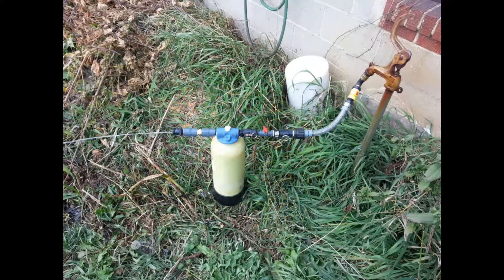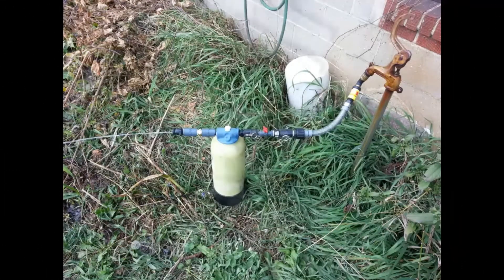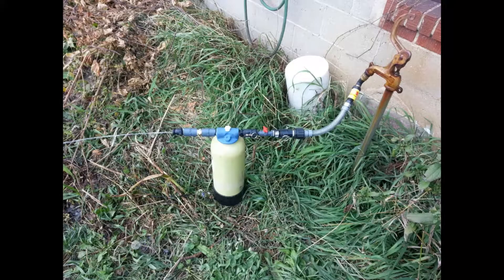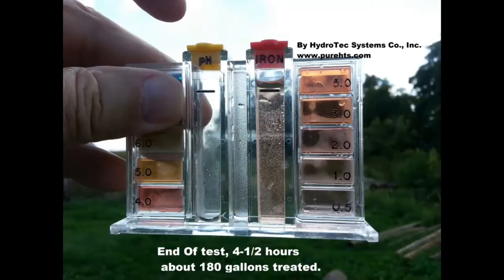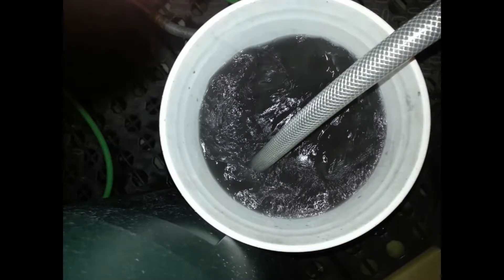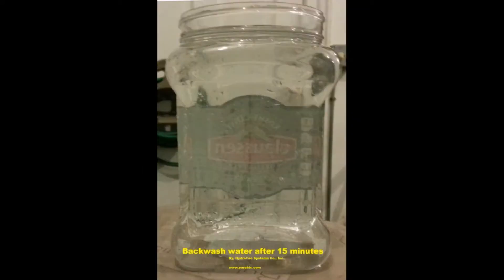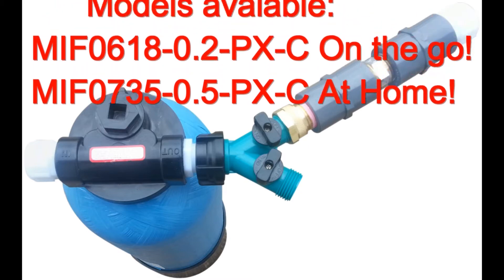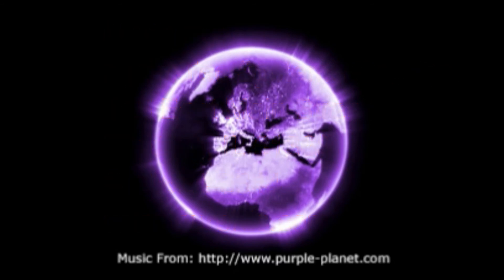Iron removal from water without chemicals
Removing iron, and related impurities without bleach or KMNO4